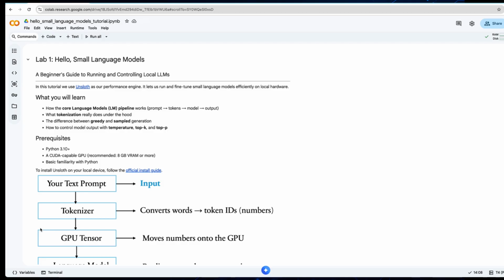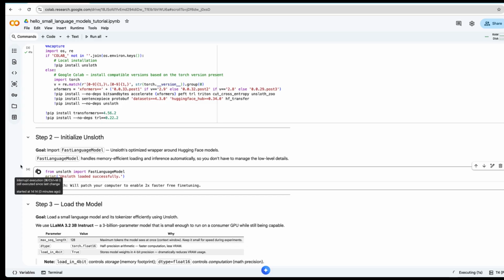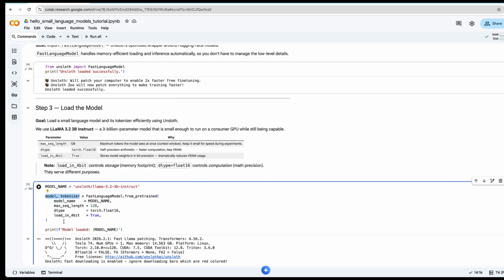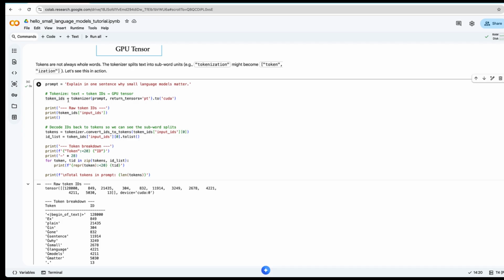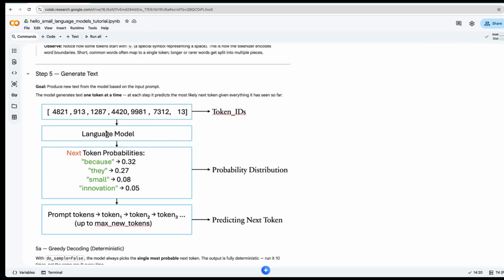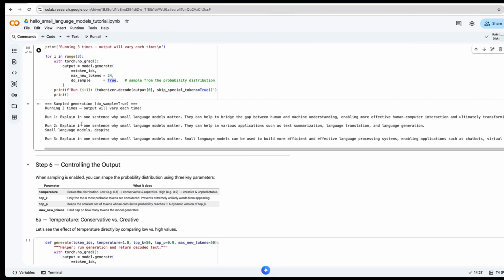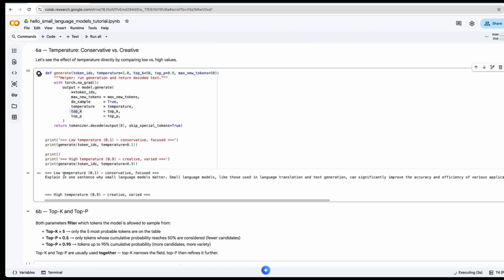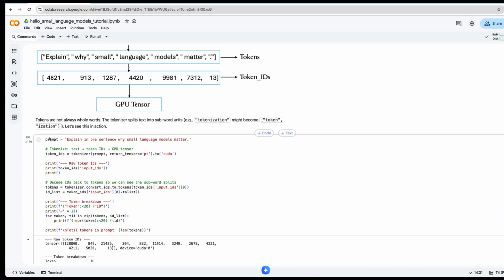Hello Small Language Models: From Tokens to Local Inference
𝐒𝐦𝐚𝐥𝐥 𝐋𝐚𝐧𝐠𝐮𝐚𝐠𝐞 𝐌𝐨𝐝𝐞𝐥𝐬 (𝐒𝐋𝐌𝐬) are becoming an increasingly powerful alternative to large cloud-based AI systems. In this tutorial, we explore how language models actually generate text, one token at a time,  and how you can control their behavior using sampling strategies like temperature, top-k, and top-p.

The video is divided into two parts: First, I provide an intuitive explanation of how language models work internally. In the second part, I dive into a hands-on code tutorial using LLaMA 3.2 3B and **Unsloth**, demonstrating how to run and experiment with a small language model locally.

In this tutorial we cover:

• What small language models are and why they matter
• How language models process text using 𝐭𝐨𝐤𝐞𝐧𝐢𝐳𝐚𝐭𝐢𝐨𝐧
• How models generate responses 𝐨𝐧𝐞 𝐭𝐨𝐤𝐞𝐧 𝐚𝐭 𝐚 𝐭𝐢𝐦𝐞
• The difference between 𝐠𝐫𝐞𝐞𝐝𝐲 𝐝𝐞𝐜𝐨𝐝𝐢𝐧𝐠 𝐚𝐧𝐝 𝐬𝐚𝐦𝐩𝐥𝐢𝐧𝐠
• How to control generation using 𝐭𝐞𝐦𝐩𝐞𝐫𝐚𝐭𝐮𝐫𝐞, 𝐭𝐨𝐩-𝐤, 𝐚𝐧𝐝 𝐭𝐨𝐩-𝐩
• How to run a small language model 𝐥𝐨𝐜𝐚𝐥𝐥𝐲 and experiment with it

𝐂𝐨𝐝𝐞 & 𝐑𝐞𝐬𝐨𝐮𝐫𝐜𝐞𝐬

𝐀𝐩𝐩𝐥𝐢𝐞𝐝 𝐒𝐦𝐚𝐥𝐥 𝐌𝐨𝐝𝐞𝐥𝐬 𝐀𝐈 𝐋𝐚𝐛 explores practical ways to use and understand 𝐒𝐦𝐚𝐥𝐥 𝐀𝐈 𝐌𝐨𝐝𝐞𝐥𝐬 that can run efficiently on local computer.
The focus is on hands-on tutorials that help developers, researchers, and AI enthusiasts experiment with efficient models that can run locally.

Topics covered on this channel include:

• Small Language Models (SLMs) fundamentals
• How to make effective conversation with sLMs via Chat Template
• Why Fine-tunning Matters
• How Fine-tuning small models to adapt it to a specific domain
• How to scale your own small language models
• Practical AI experimentation

Next videos in this series:

• Chat templates for instruction-tuned models
• Fine-tuning small language models
• Running models locally with efficient inference
• Quantization and model optimization
My name is Dr. Sadegh Mohammadi. I hold a PhD in Computer Vision and Machine Learning and have several years of experience leading AI teams, publishing research, and deploying AI systems in healthcare and life sciences.